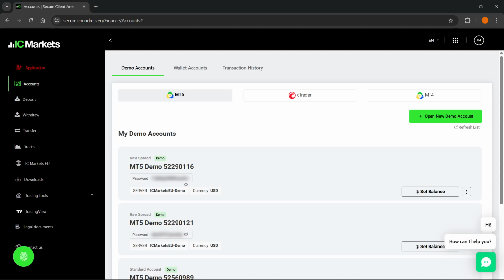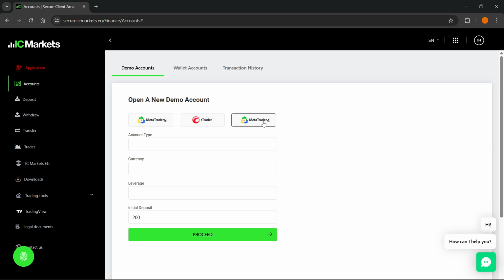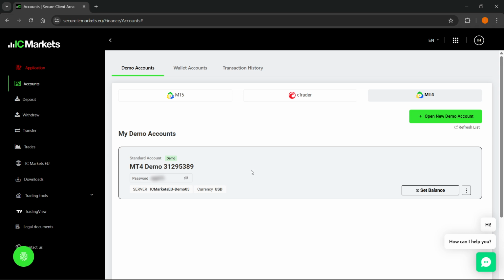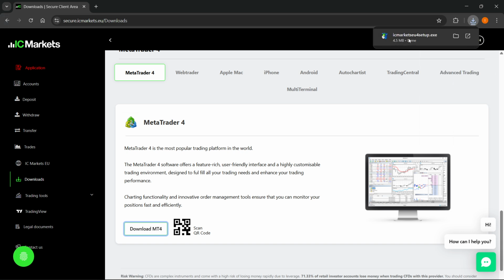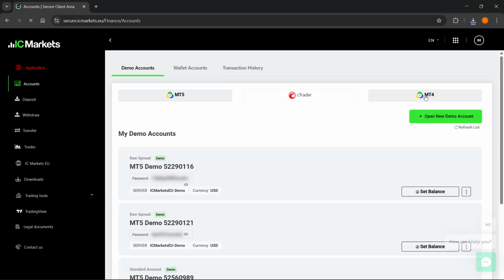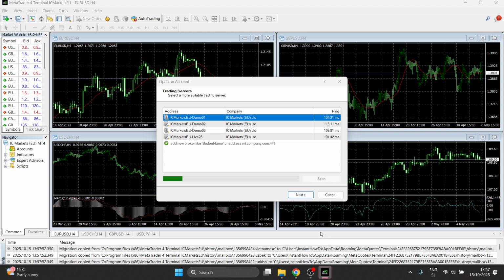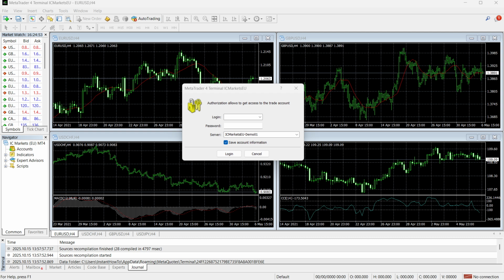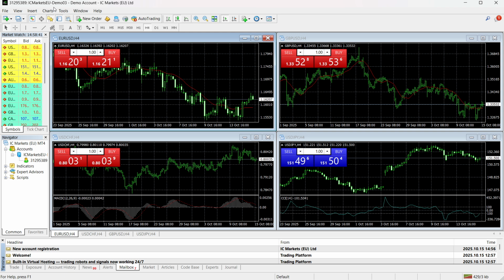How To CONNECT IC Markets To MT4 (QUICK & EASY) 2026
In this video, I'll show you how to connect IC Markets to MT4. This is a complete guide on how to link your IC Markets trading account with MetaTrader 4 in 2026. If you're looking to set up and trade using MT4 on IC Markets quickly and easily, this video will guide you step by step!